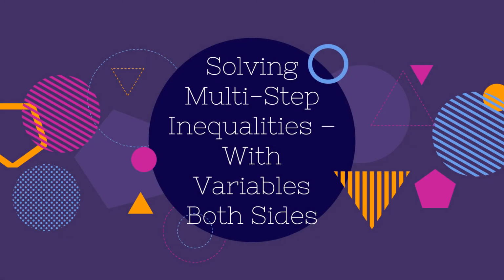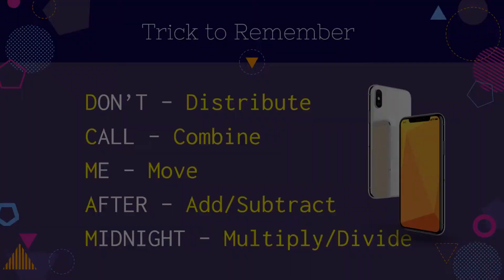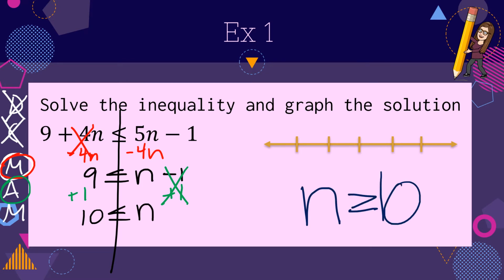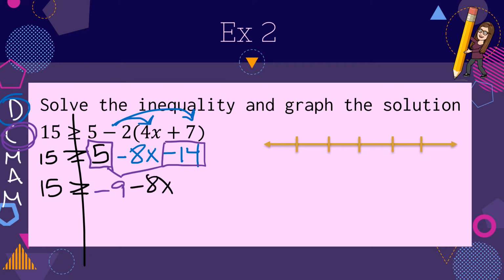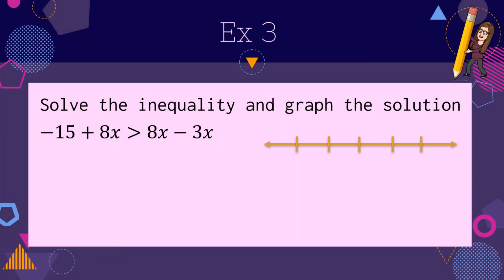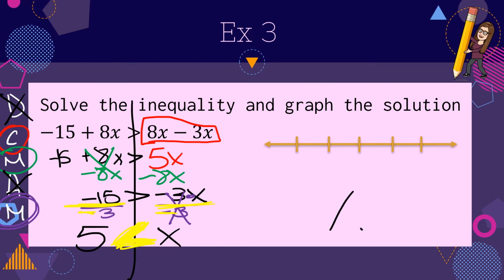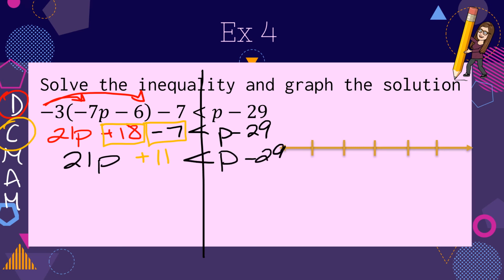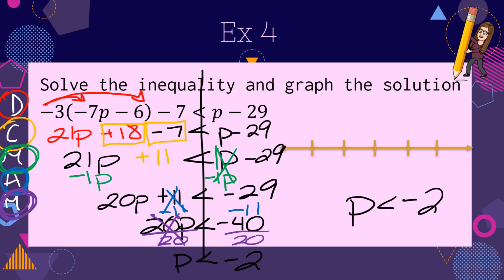Solving Multi Step Inequalities with Variables on Both Sides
Let's discuss the steps on how to solve multi-step inequalities when there are variables on both sides.